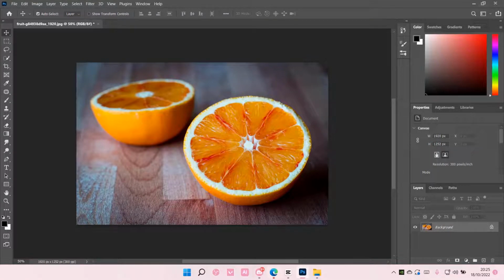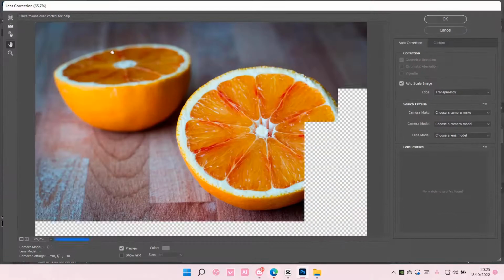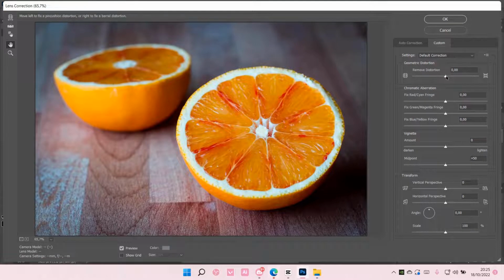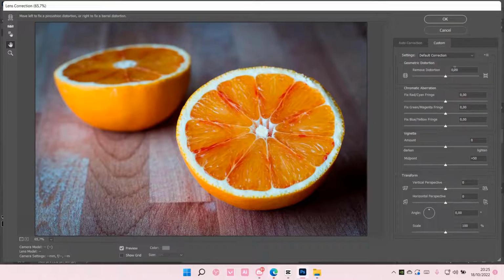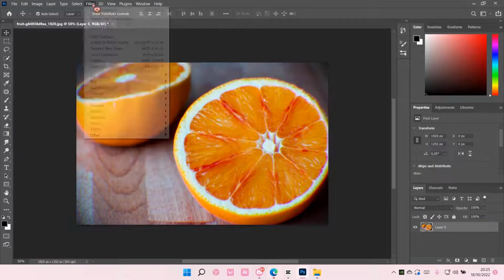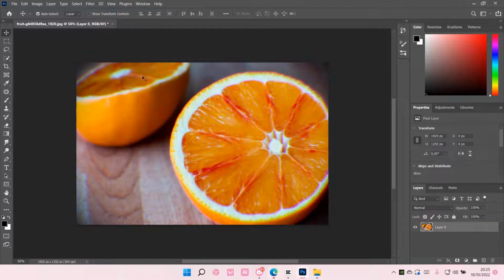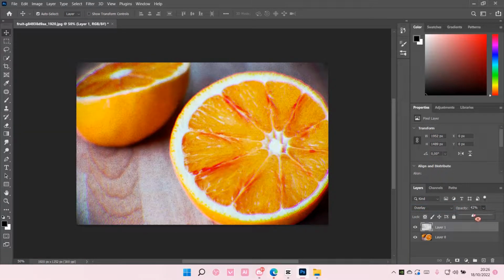~ Adobe Photoshop Magic: Transform Your Photos with This Fish Eye Vintage Trick!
Welcome back, photo enthusiasts! 📷✨ In today's tutorial, we're diving into the enchanting world of vintage photography with an Adobe Photoshop trick that will transform your photos into timeless masterpieces. Get ready to unleash the magic of the fish eye vintage effect like never before!

🔍 Key Tutorial: Adobe Photoshop Fish Eye Vintage Trick

Have you ever wondered how professional photographers achieve that captivating fish eye effect in their vintage photos? Look no further! In this tutorial, we'll guide you through the step-by-step process of creating this mesmerizing effect using Adobe Photoshop.

🎨 Mastering the Art: Step-by-Step Guide

Follow along as we navigate the intricacies of lens correction, custom settings, and texture addition to bring your photos to life. Learn the secrets of adjusting the midpoint, playing with negatives and positives, and adding the perfect texture to enhance the vintage vibe.

⚡ Why Choose Fish Eye Vintage?

Discover the unique charm and appeal of the fish eye vintage look and how it can elevate your photography game. Whether you're a seasoned photographer or just starting, this tutorial is packed with insights to help you stand out in the world of vintage photography.

🚀 Elevate Your Photography Skills!

Ready to take your Adobe Photoshop skills to the next level?

Got questions or want to share your vintage creations? Drop them in the comments below, and I'll be thrilled to assist you. Thanks for tuning in, and let's create some vintage magic! 🌟✨